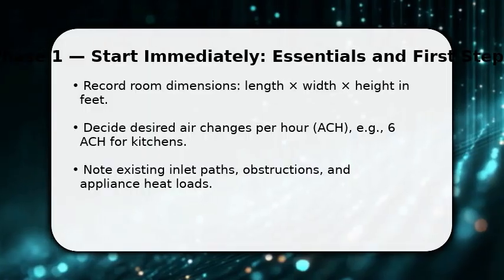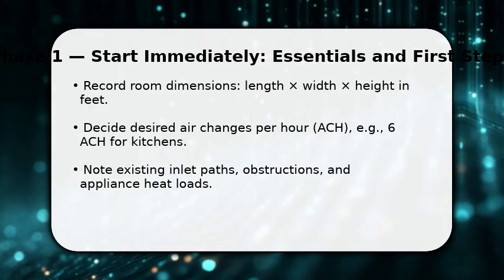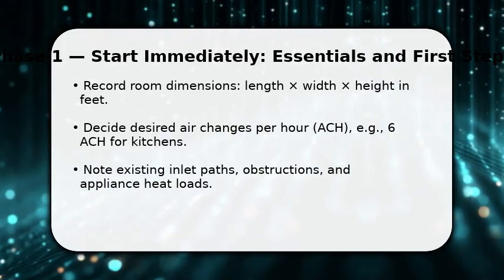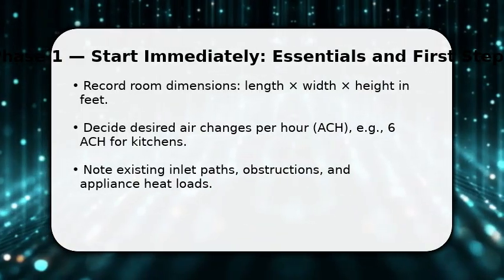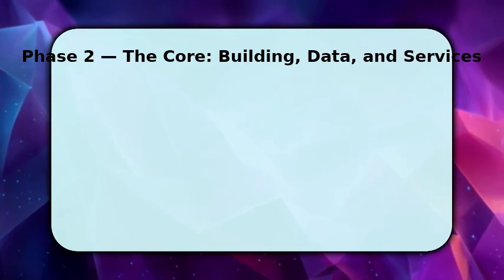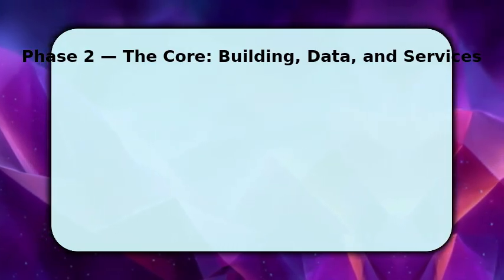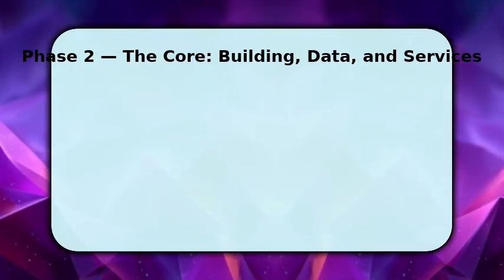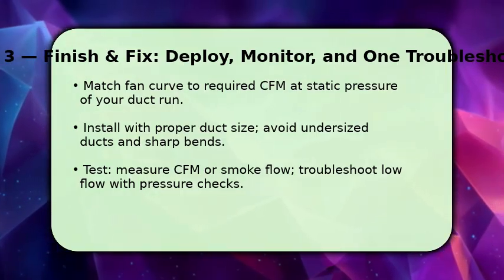How to Make Exhaust Cfm - Easy Guide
How to Make Exhaust Cfm - Easy Guide | 🔒 Surfshark VPN Deal — Stay private and secure. $1.99/mo + 3 Months Free ▸

Discover the secrets to optimizing your engine's exhaust flow rate, or CFM. This easy-to-follow guide covers essential steps for DIY car enthusiasts and mechanics alike.

exhaust cfm, engine optimization, car maintenance, false, boosting engine performance